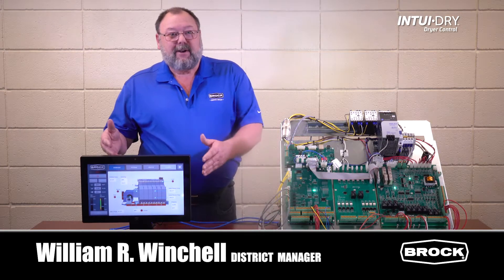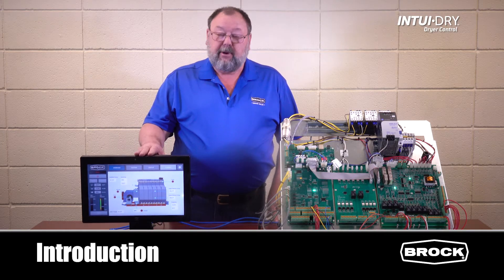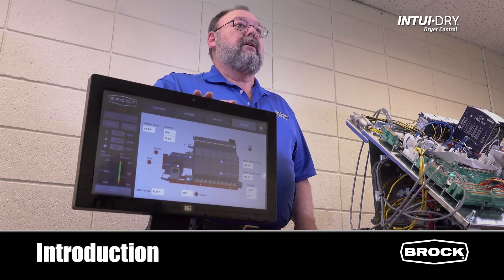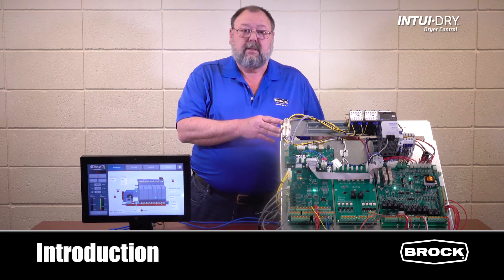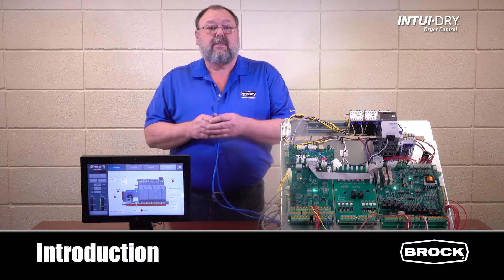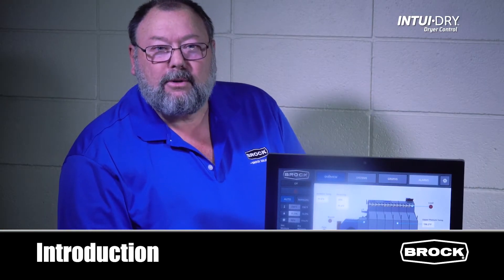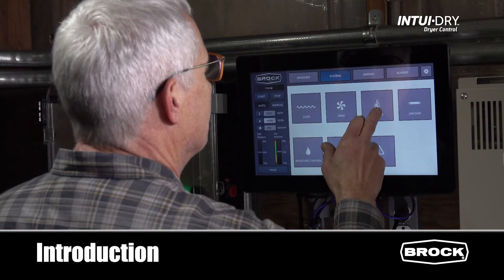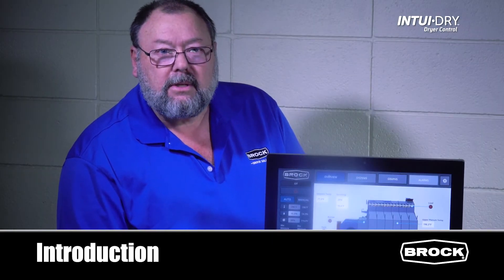1. Introduction - Brock INTUI-DRY® Dryer Controller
How-To-Video

Brock’s easy-to-use INTUI-DRY® Dryer Controller automates grain drying to provide total dryer management for accuracy in controlling grain moisture during the drying process. This is a sampling of the electronic controller’s operating system features:

• Easy-to-use 15.6-inch Touch-Screen provides intuitive management of all aspects of dryer operation.
• Full color graphs outline both wet and dry moisture percentages, and track historical trends.
• Alarm events are displayed with identification codes and accurate timestamps.
• Moving Moisture Target Feature enables the INTUI-DRY Controller to provide full heat drying control. This unique feature anticipates the final moisture of the grain reaching the bin and manages that grain’s moisture content as it passes through the dryer.
• Quality Control is maintained with the INTUI-DRY Controller’s ability to regulate the discharge speed of the grain to match the capacity of the unloading system. To help prevent over-drying grain, the controller automatically reduces the plenum heat if the unloading rate limit is reached.
• Works With Brock Dryers: BROCK® Commercial Tower Dryer, MEYER ENERGY MISER® Tower Dryer and SUPERB ENERGY MISER® Low-Profile SQ Series Dryers.
• Web-Based INTUI-DRY Control Monitoring
• You can easily connect with Brock’s INTUI-DRY Dryer Controller through the Internet and remotely monitor your dryer using a personal computer, smartphone or tablet anytime, nearly anywhere.

Chapters:
0:00 - Introduction
0:18 - Monitor
0:32 - Control Section
0:47 - Why Choose the INTUI-DRY® Dryer Controller